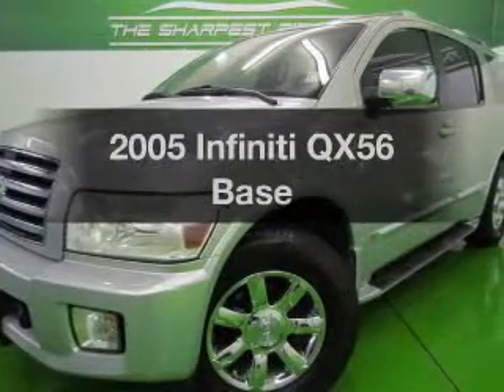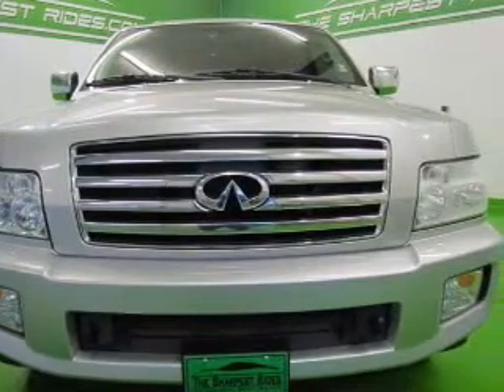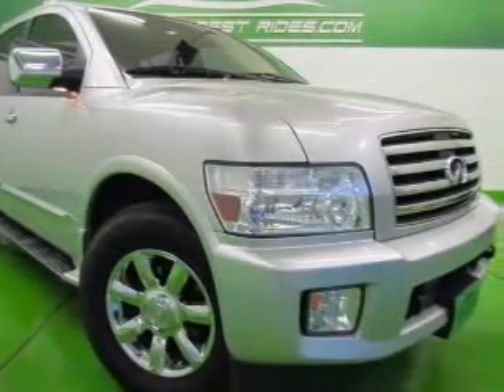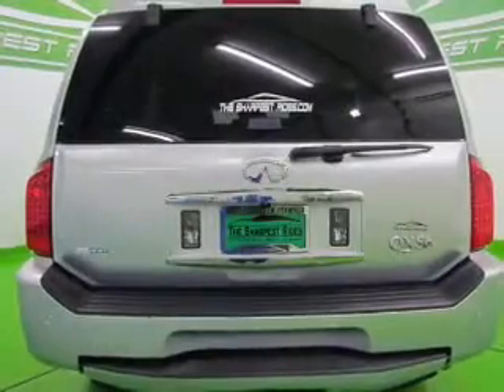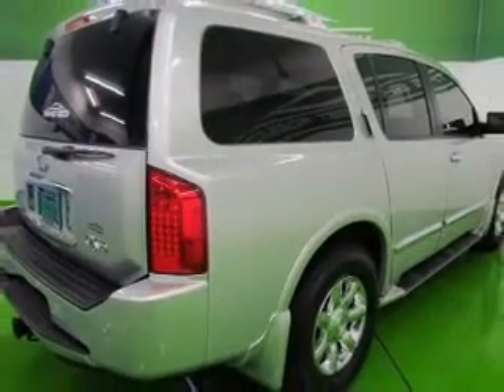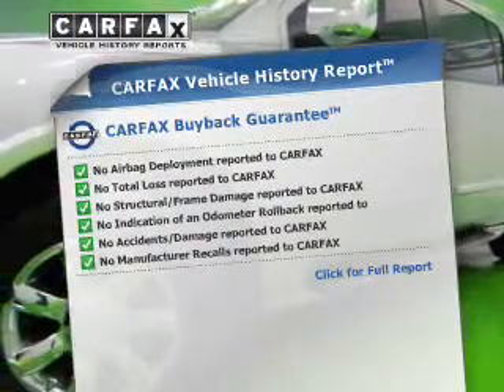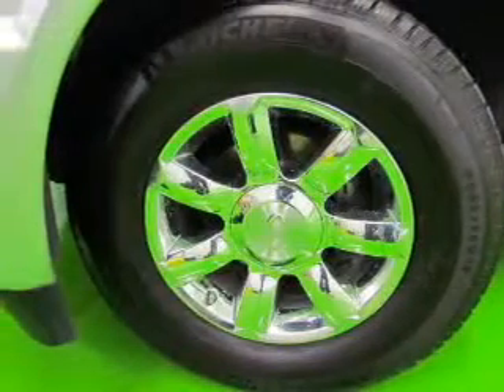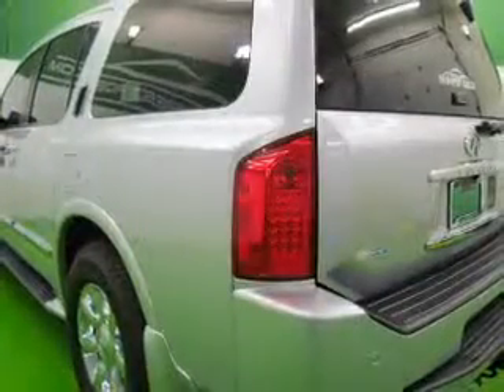2005 Infiniti QX56 - Englewood CO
Year: 2005
Make: Infiniti
Model: QX56
Trim: Base
Engine: 5.6 liter 8 cylinder 32 valve MPFI DOHC
Transmission: 5-Speed Automatic
Color: Silver
Mileage: 114530
Address:
2245 S Raritan